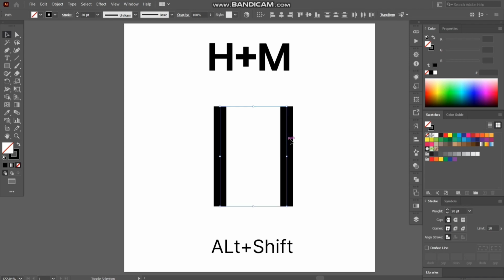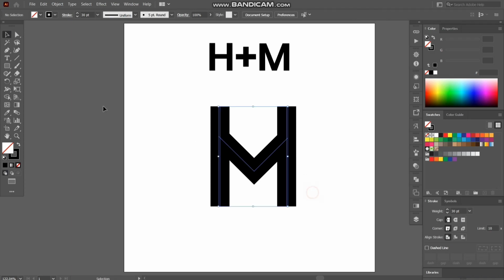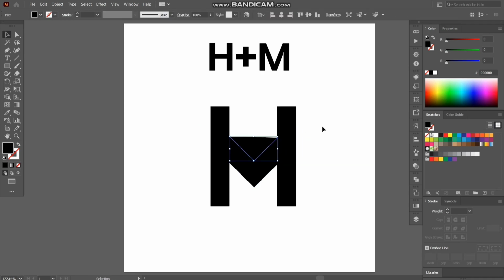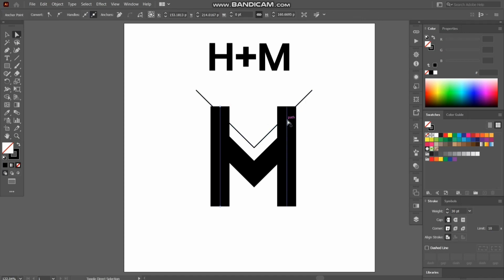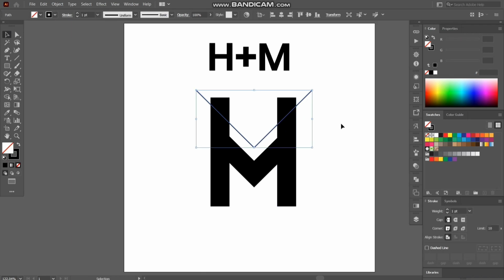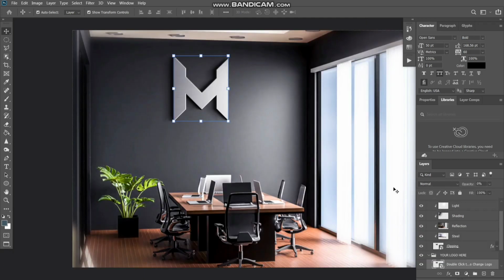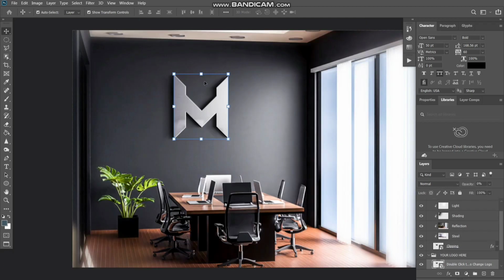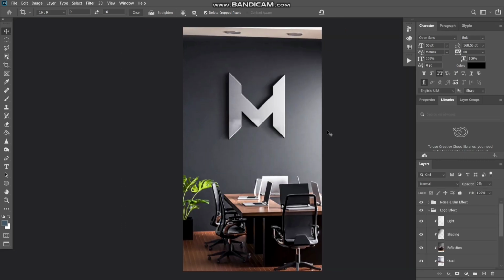How to Make a Logo in Less Than 5 Minutes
Looking for a simple and easy way to design your own HM Letters logo? Look no further! In this video, I'll show you step-by-step how to create your own HM Letters logo using the easy logo design process.

In this video, I'll walk you through the HM Letters Easy Logo Design Process - Start to Finish.

This logo design process is super easy to follow and it will take you less than an hour to complete. After watching this video, you'll be able to create a great logo for yourself in no time! So be sure to check out this HM Letters Easy Logo Design Process video, it's sure to help you out!

3 letters logo design
interlocking letters logo photoshop
tvokids letters logo bloopers
two letters logo
logo letters
logo letters in any shape
logo letters illustrator
logo letters in any shape photoshop
logo letters photoshop,
logo design letters
logo design illustrator letters
logo maker using letters
logo using letters
logo maker letters
logo animation letters
how to create logo with letters
how to make a logo with 2 letters
how to make a logo with two letters
logo design youtube channel
3 letters logo design,
how to make two letters logo,
how to make letters logo,
letters and symbol series,
letters and symbol series logical reasoning,
alphabet a logo design illustrator,
how to draw any letters logo,
how to design your logo letters in any shape,
adobe illustrator logo design letters,
logo animation letters,
how to combine letters to make a logo,
how to make a logo with 3 letters,
how to create a logo with letters,
how to design a logo with letters